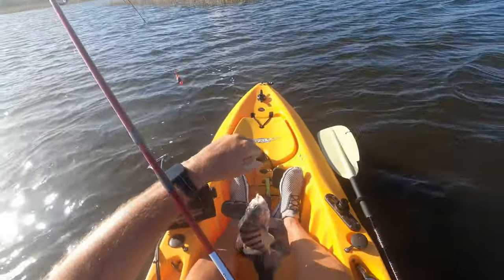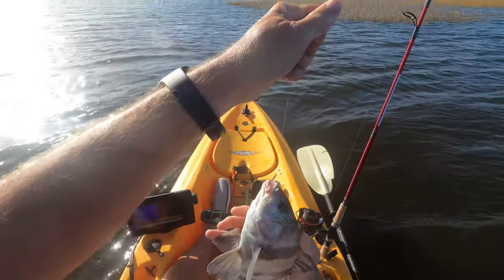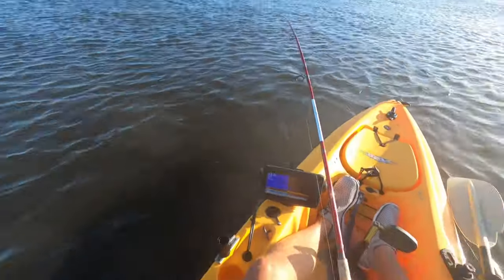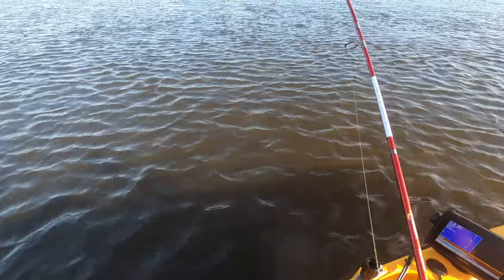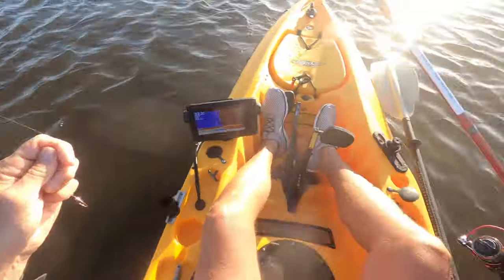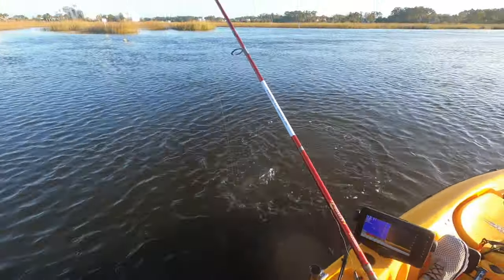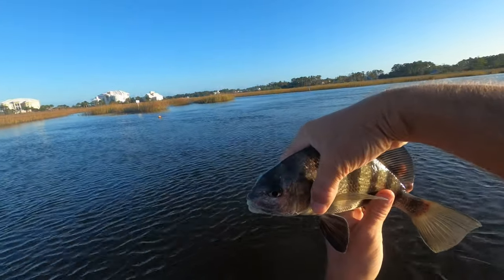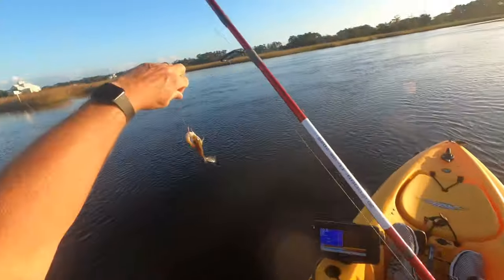Kayak Fishing Beaver Dam Creek in Oak Island, NC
Caught a few black drum and a real nice trout